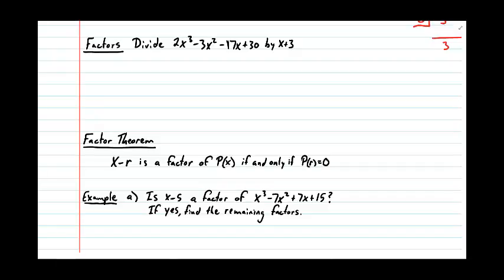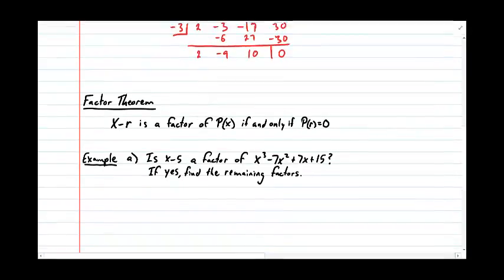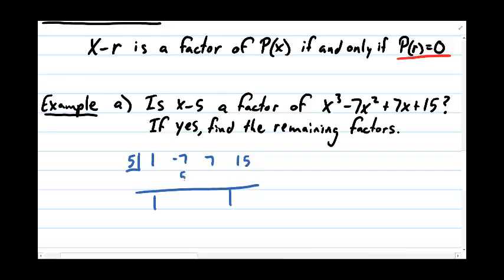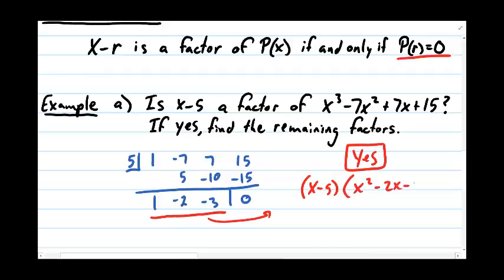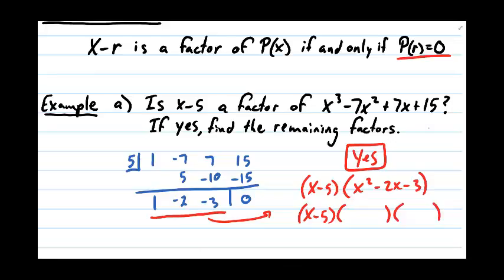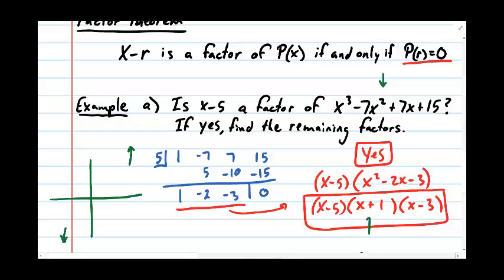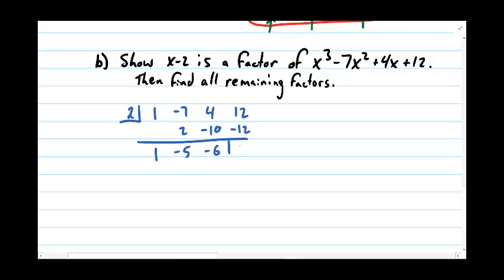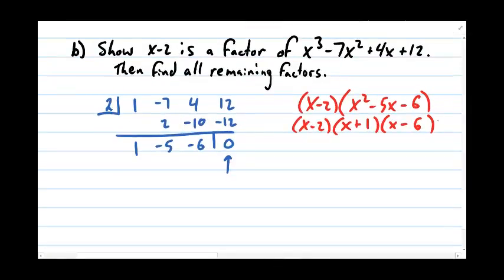6.6 part 2